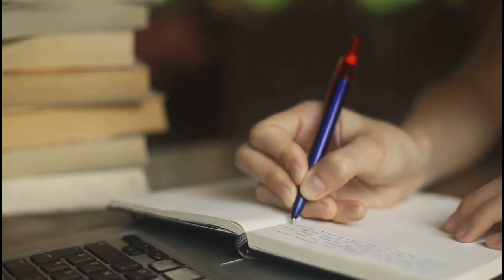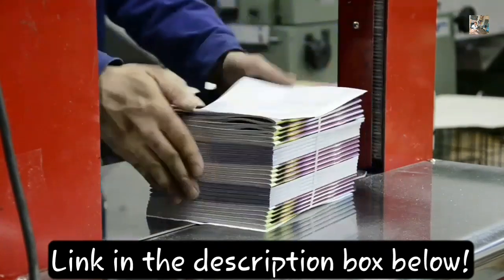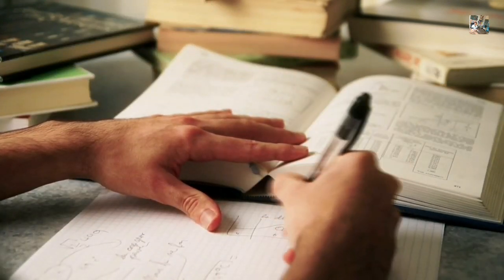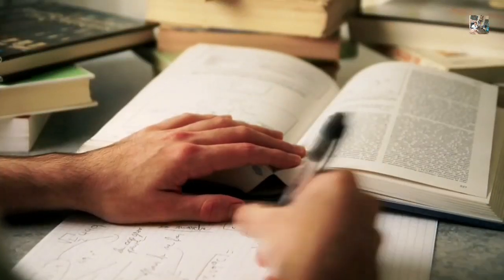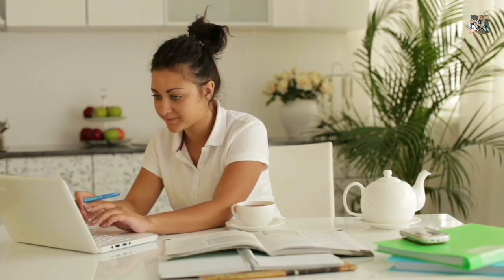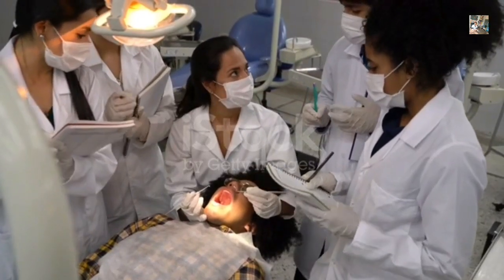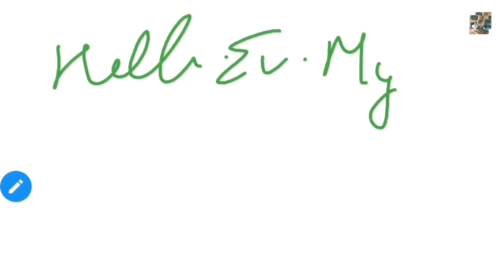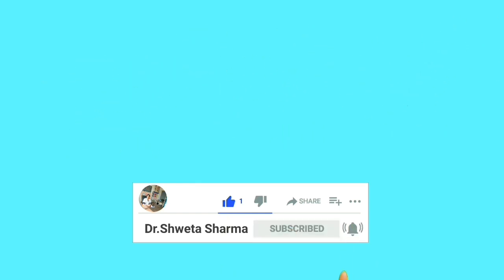How To Study in BDS 1st Year🥇| How To Score Top in BDS 1st Year| Best Study Plan⏳| Exam Strategy📚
How To Score Top in BDS 1st Year🥇| BDS 1st Year Best Study Plan⏳| Exam Strategy📚
• Study Tips
• How to Manage Time with College
• Practicals
•Theory exams
• Exams Strategy
• How to Attempt Qus. Paper?